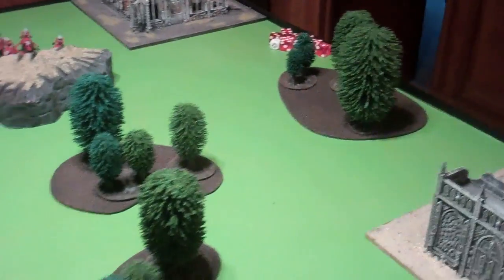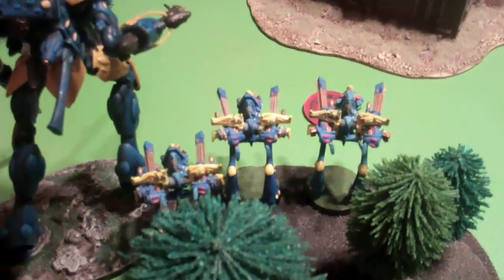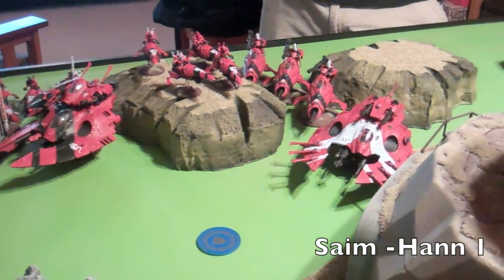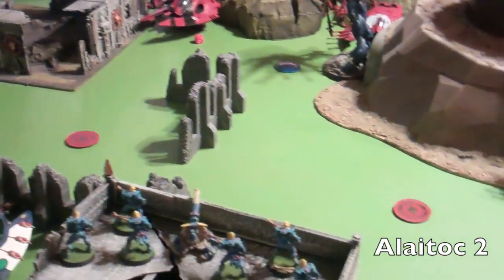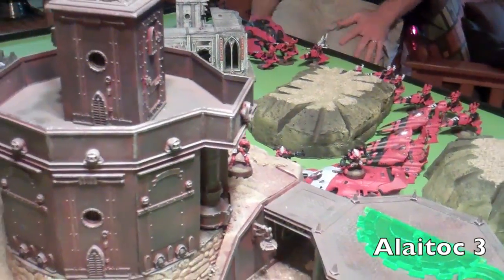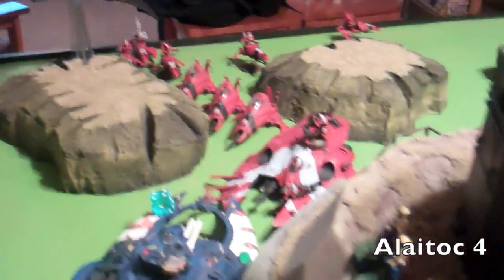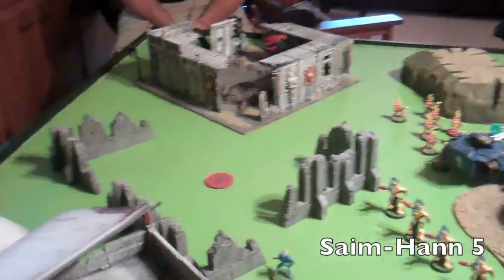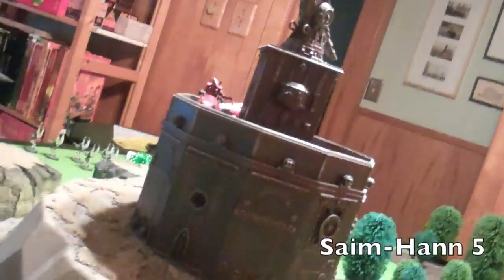BoLS Battle Report #171 Eldar Civil War | Warhammer 40,000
Saim-Hann vs Alaitoc!  The Tragic battle ensues.

Bullymike's windrider host takes on Bigred's Alaitoc warhost in a battle of the Craftworlds.